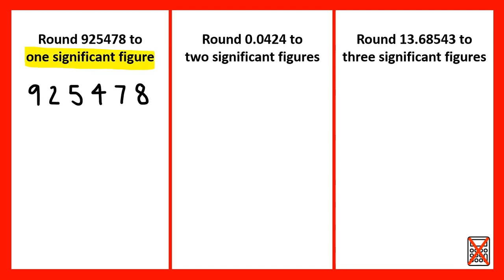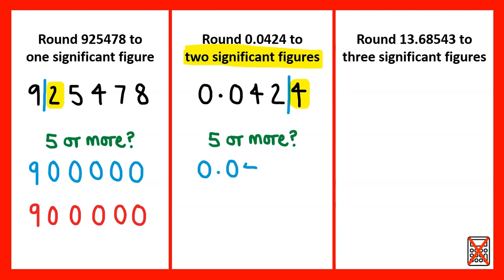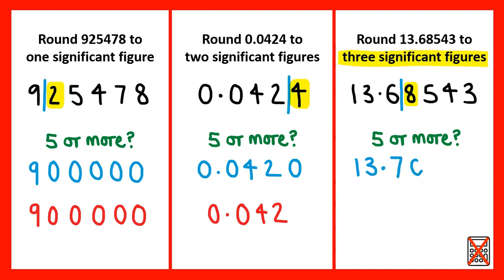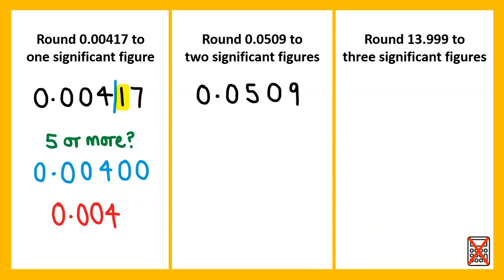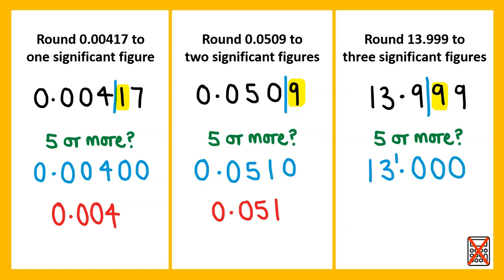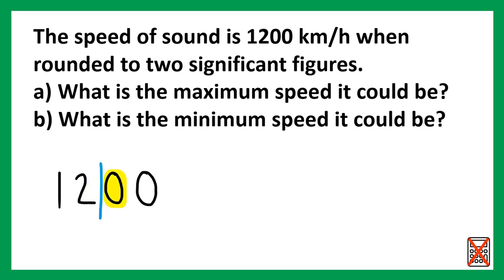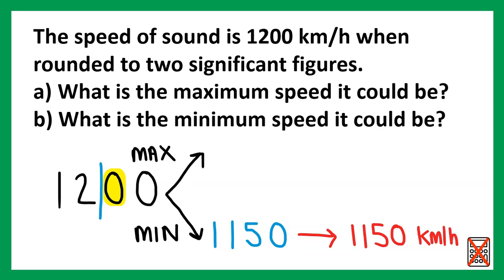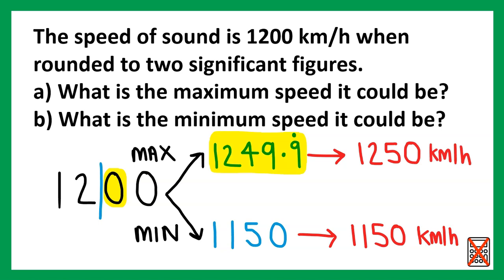GCSE Rounding & Approximation: Significant Figures - Adam Maths Tutor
A video tutorial guiding you through beginner, intermediate and advanced questions on Rounding to Significant Figures.

0:00 Red: Beginner
1:55 Amber: Intermediate
3:37 Green: Advanced
5:48 Spot the Mistakes